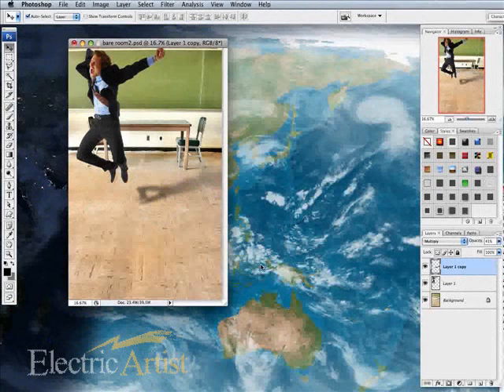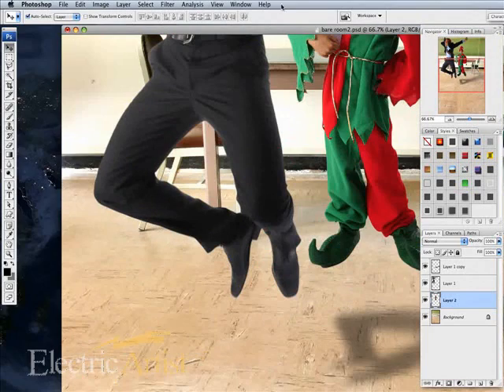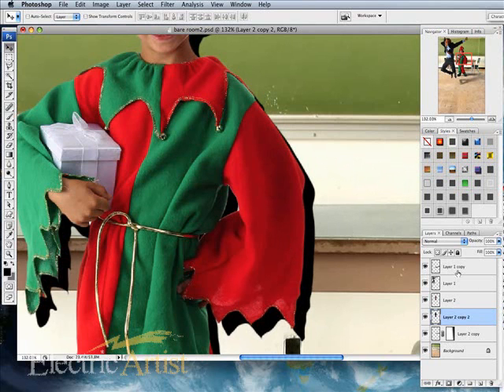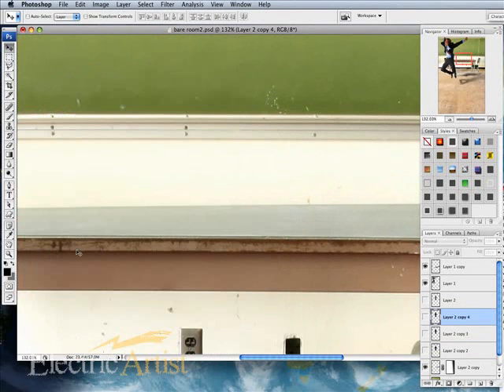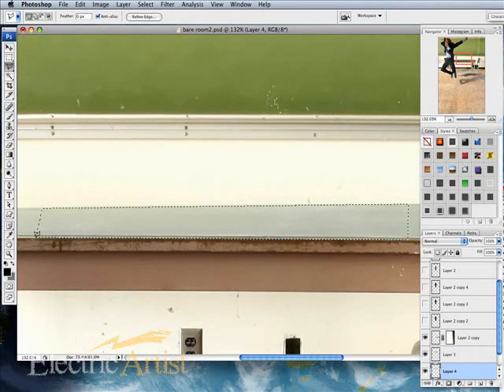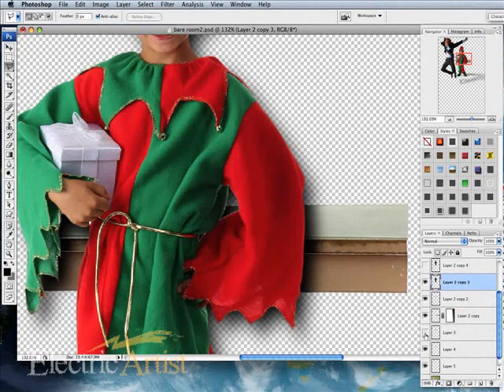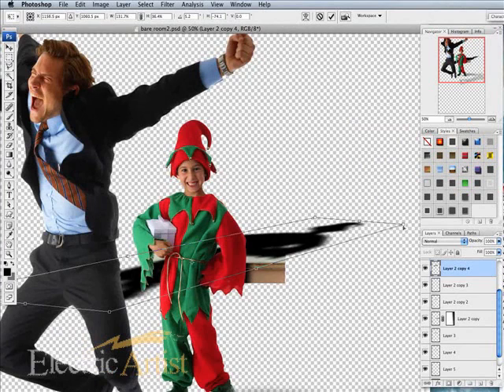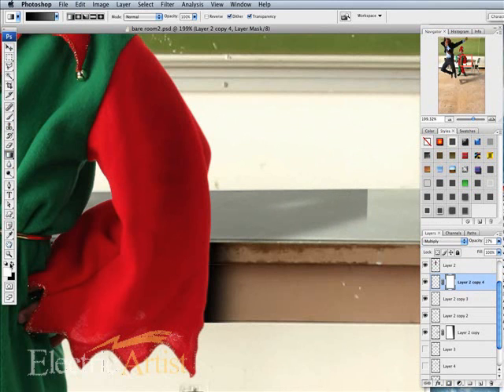Cool Photoshop - Create a realistic shadow part 2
Add shadows to background objects.